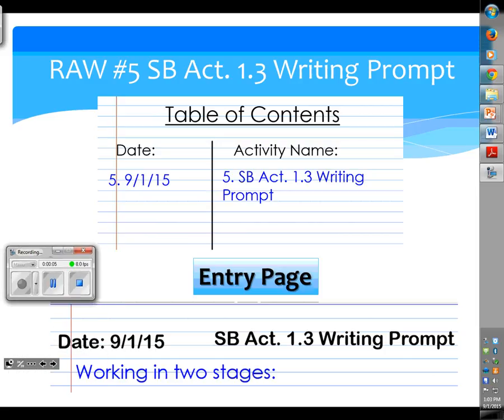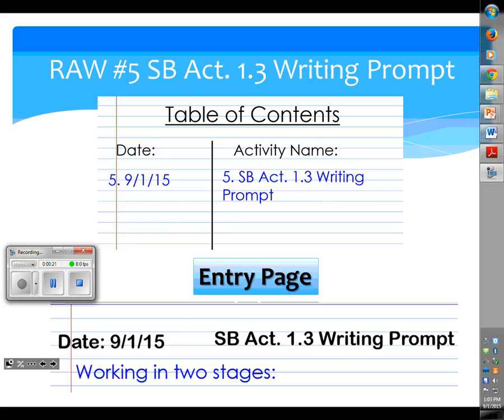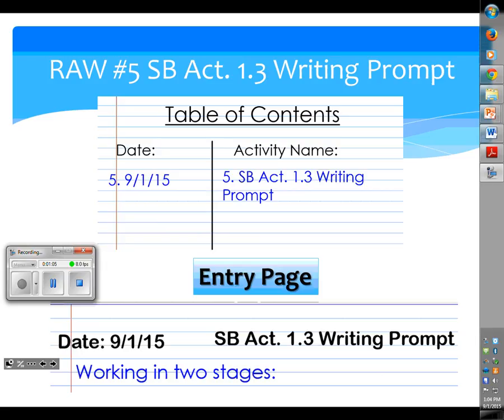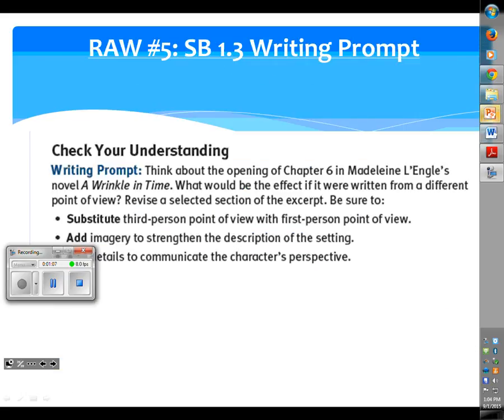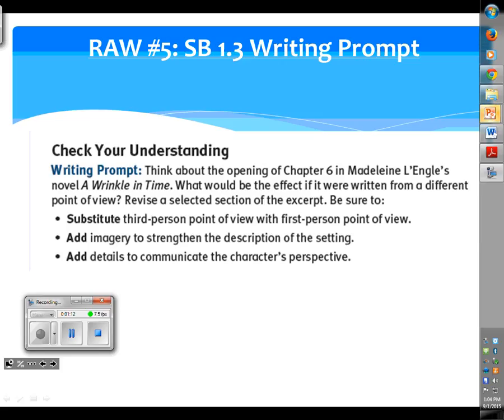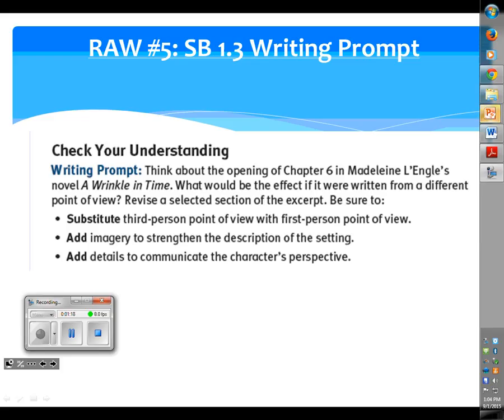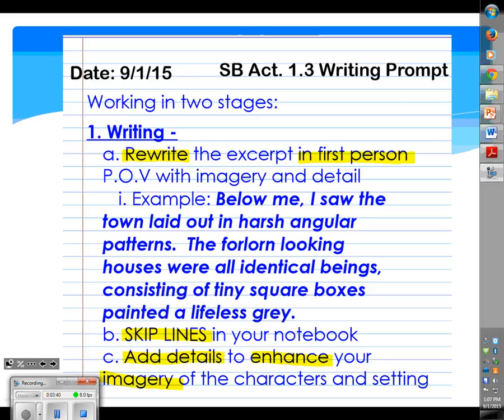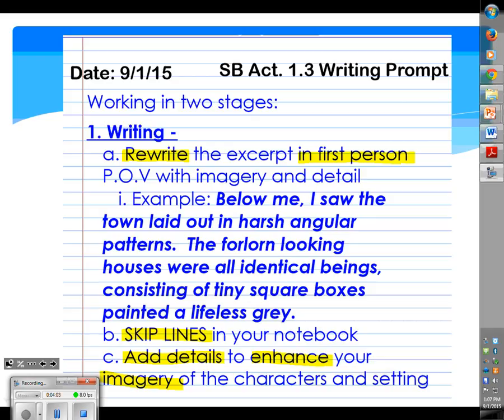Tuesday, September 1, 2015: SB Act. 1.3 Step 7 and RAW Entry #5